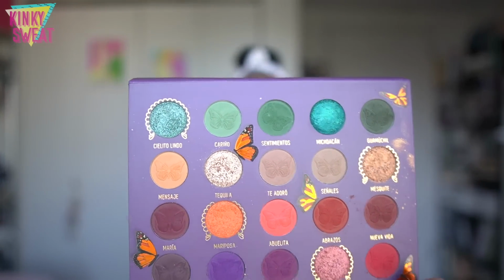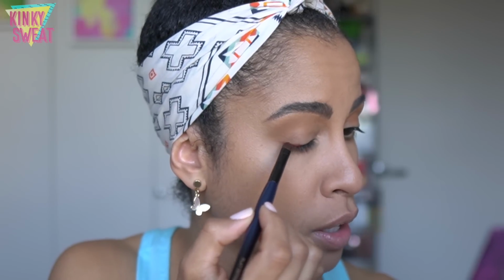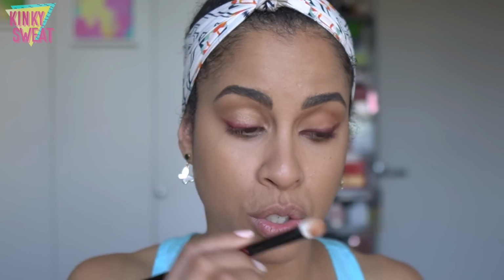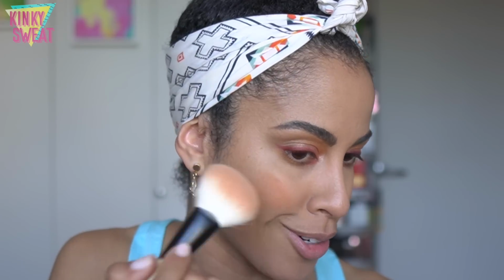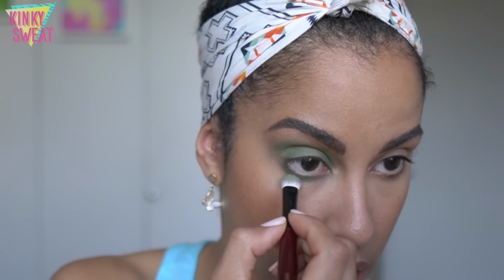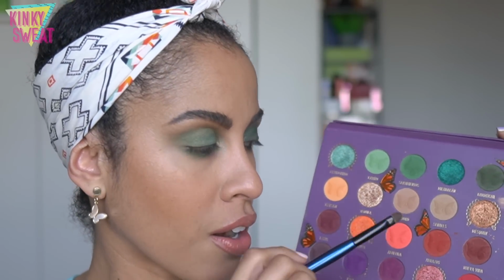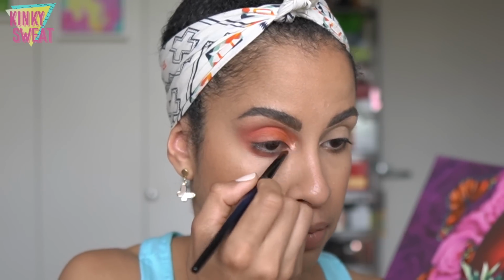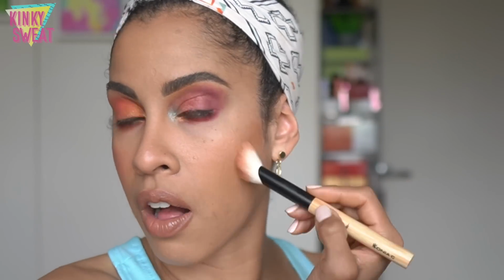I bought the MELT Amor Y Mariposas Palettes...NOW WHAT? | Alicia Archer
Hey Frenzzz!

These palettes are still on sale, and I’m happy to have shared more look ideas incase you did purchase either palette. Hopefully this helped!

Melt Cosmetics
These items are NOT on sale at Sephora (At the moment, but that could change 🤷🏽‍♀️)

➡️ Online Coaching

➡️ TIMESTAMPS
0:00 Hi Frenzzz
3:34 Taupes and Violet Looks
12:54 Blush Demo 1
14:41 Final Looks
15:19 The Green Row
21:30 Final Looks
22:31 Coral and Violet Rows
28:53 Final Looks

Danessa Myricks Blurring Balm “Shade 6”
Suqqu Liquid Foundation “040”
Suqqu Fluid Glow “08 Tsuyaama”
LH Cosmetics Blurring Powder
ESUM The Mascara
Clio Professional Kill Lash Superproof Mascara
Benefit Goof Proof Brow Pencil “3.5”

➡️ BRUSHES
Sonia G Detail Pro
Sonia G Worker Two (I can’t find this on Beautylish, for some reason)
Sonia G Flat Definer
Sonia G Crease Pro
Sonia G Pencil Pro
Hinoki Set

➡️ NAILS
ILNP
Right Hand
Left Hand

➡️ EARRINGS
ISLYNYC **These were an in-store exclusive**

KINKYSWEAT
➡️ LOGO?

➡️ SKIN TYPE!?